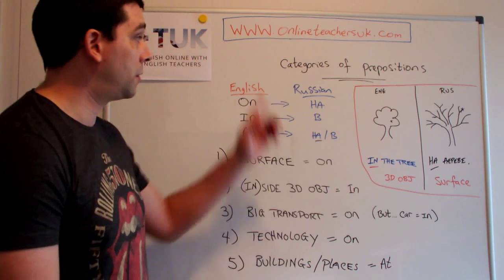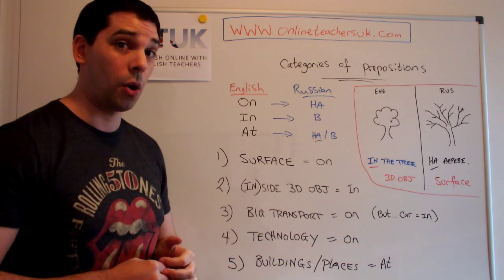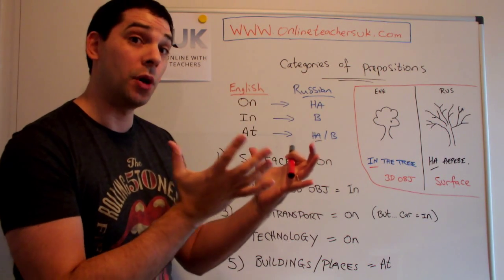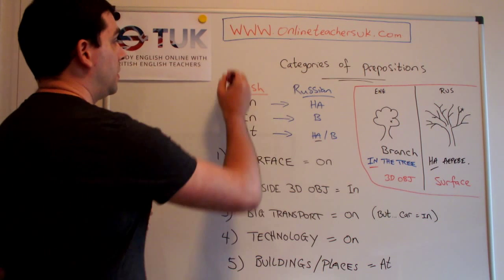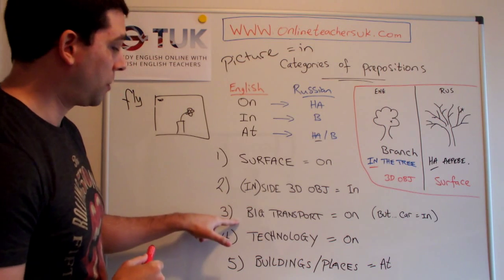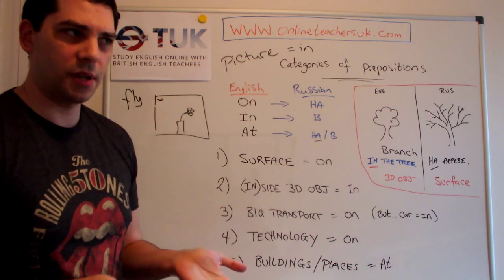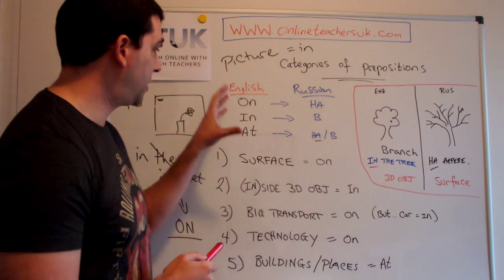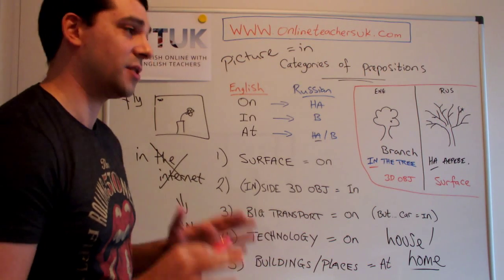Prepositions of place in English and Russian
This video discusses categories related to prepositions of place in English and draws comparisons with Russian. While our languages mostly agree in their usage of physical prepositions of place, there are interesting differences of perception like with "tree" and "picture".